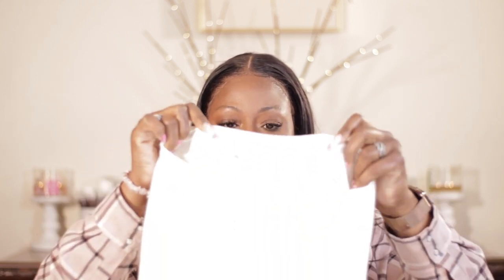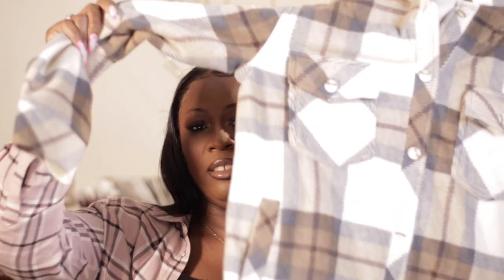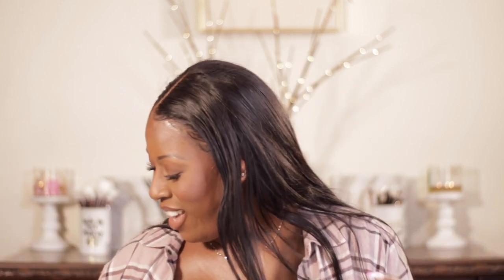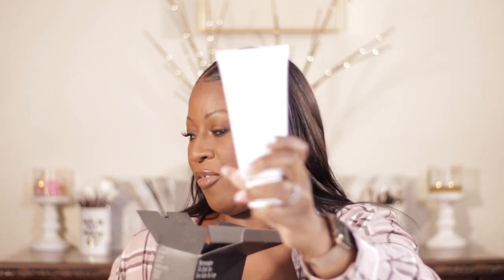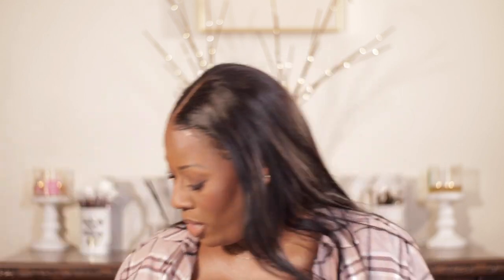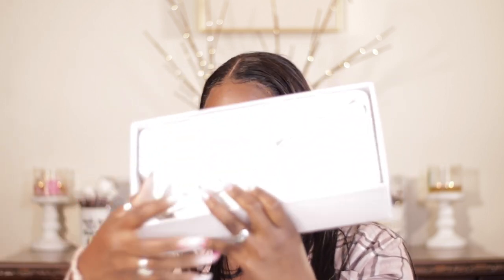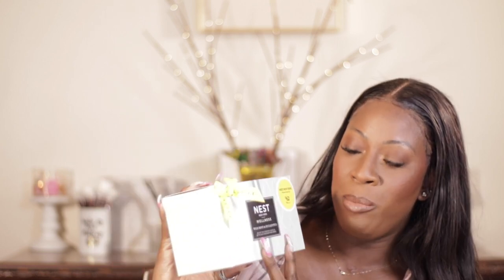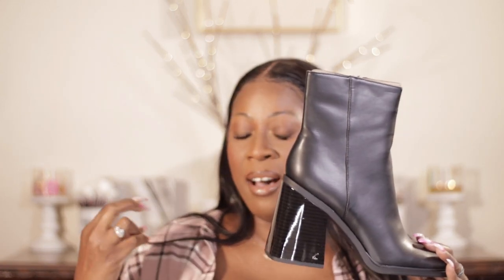Nordstrom Anniversary Sale 2022 | Haul & Recommendations | My Top Picks | Lady M Beauty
You know I had to get into the Nordstrom sale ASAP! I couldn't wait to get my hands on the new products for the fall and these amazing beauty exclusive sets! Today I am sharing my Nordstrom Anniversary Sale 2022 sale picks! I combed through the Nordstrom Anniversary Sale and picked out my top recommendations for 2022 in beauty, fashion, shoes, and home as well as sharing my haul! Lots of great products are included in the sale this year and I'm excited to share my haul and picks.  Let me know the BEST items you snagged in the comments from the Nordstrom anniversary sale!.

✨ Places to Find Me ✨
🦋 Products Mentioned 🦋
HOME AND BODYCARE
NECESSAIRE THE BODY DUO SET
SLIP DATE NIGHT ASSORTED 8-PACK SILK SCRUNCHIE SET
NEST BAMBOO & GRAPEFRUIT REED DIFFUSER DUO SET
T3 LUCEA 1-INCH STYLING IRON
KOPARI SUPREMELY SOFT SKIN DUO SET
NEST CANDLE DUO

FASHION PICKS
CIRCUS BY SAM EDELMAN LAYLA 2 BOOTIE
BLANKNYC FAUX LEATHER MOTO JACKET
THREAD AND SUPPLY POLAR FLEECE PLAID SHACKET
MADEWELL OVERSIZE SOFTFADE COTTON POCKET TEE (SOLD OUT)
MADEWELL WHISPER COTTON CREWNECK T-SHIRT (SIMILAR)

✨ Music ✨
Epidemic Sounds

2 Corinthians 4:16 Therefore we do not loose heart. Even though our outward man is perishing, yet the inward man is being renewed day by day”